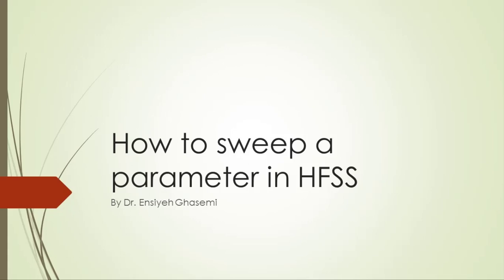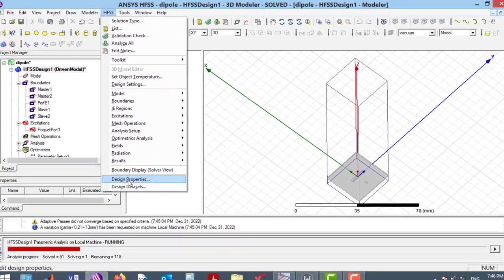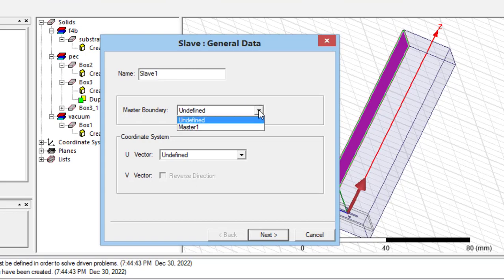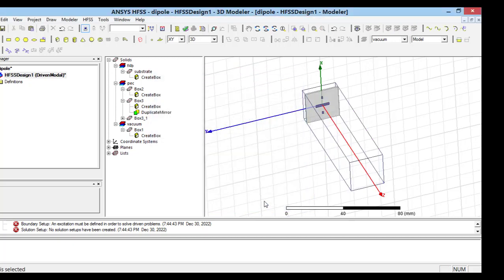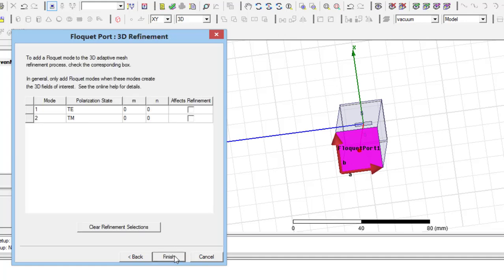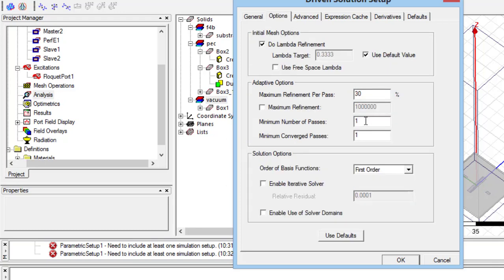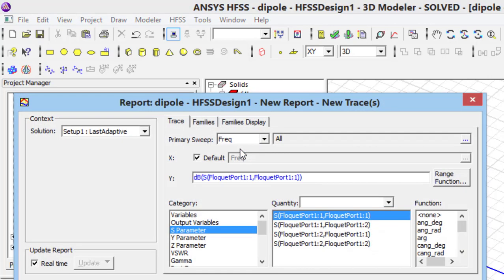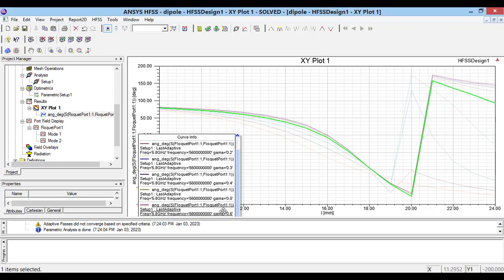how to sweep a parameter in HFSS. How to simulate a reflectarray unitcell using HFSS?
In this video I have explained how to simulate a reflwctarray unitcell in HFSS by details abd how to plot S paeameters versus a variable. The results are compared with the results of a paper to show the truth of simulation.